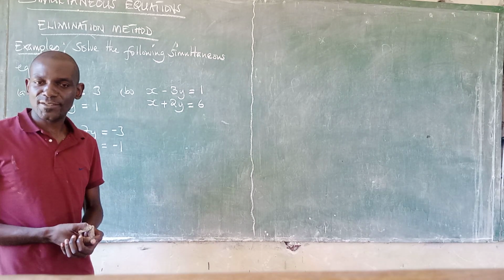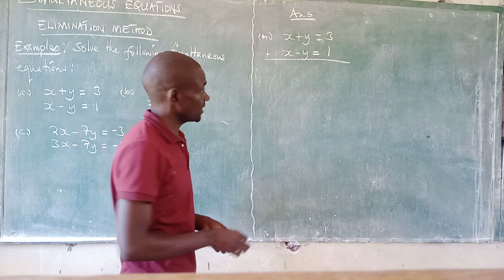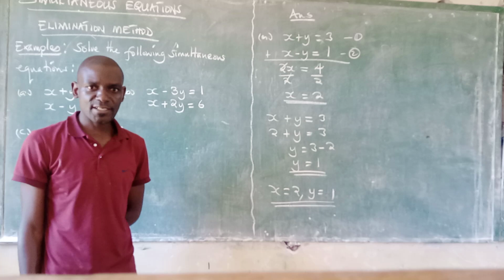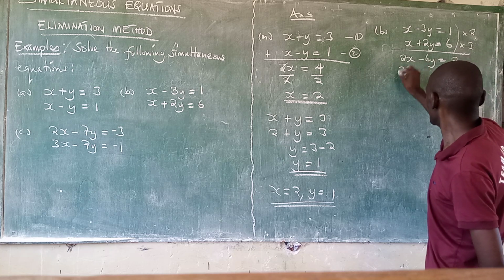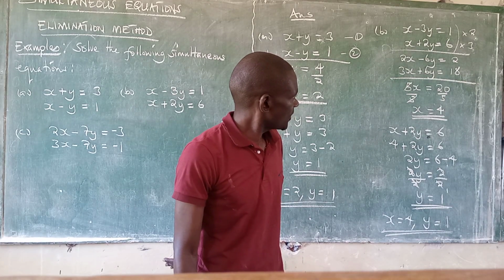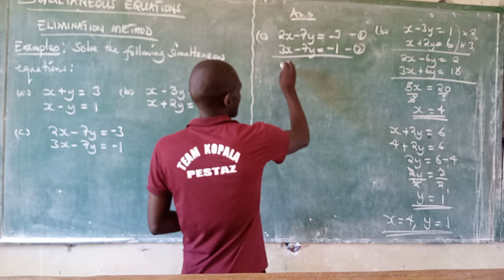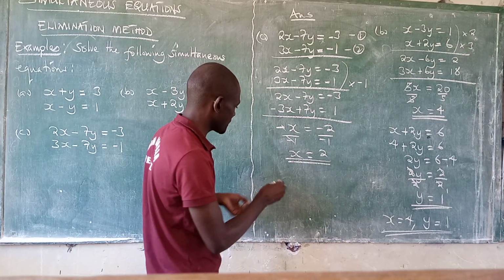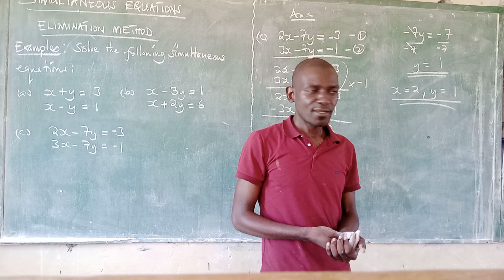solving simultaneous equations using elimination method